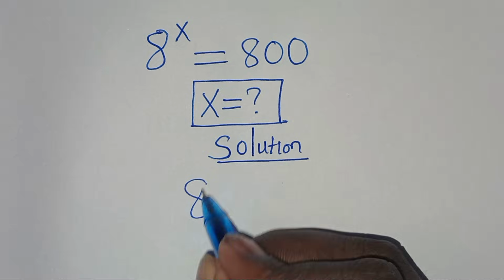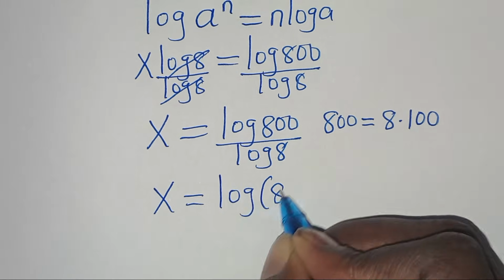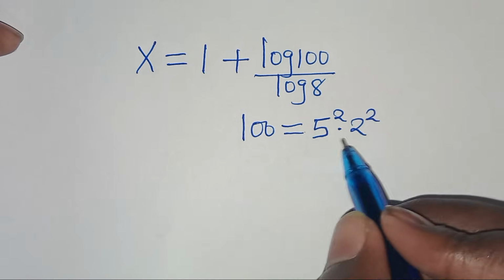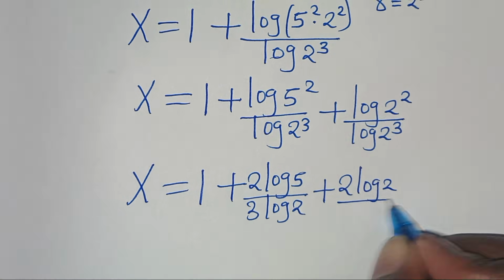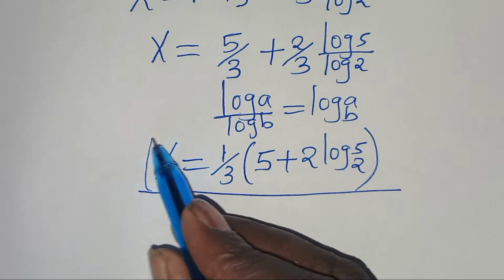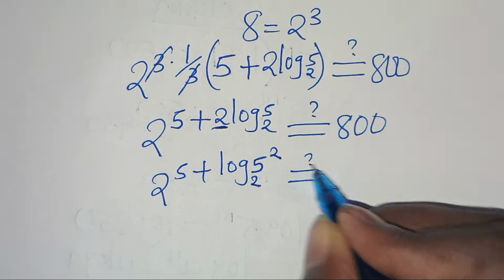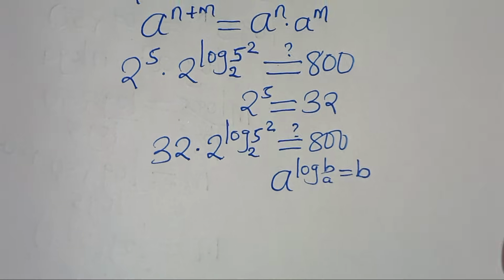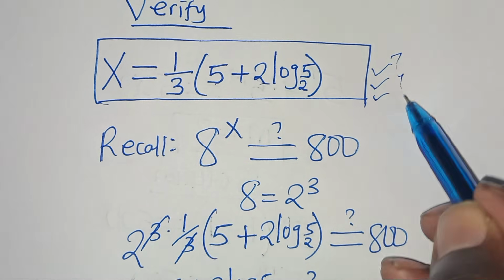Germany | Can you solve this? | Math Olympiad